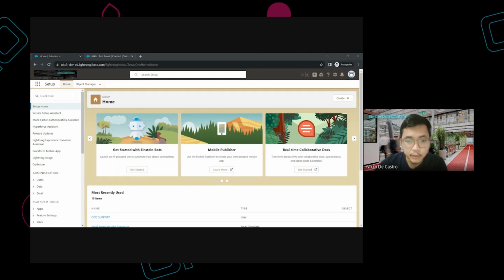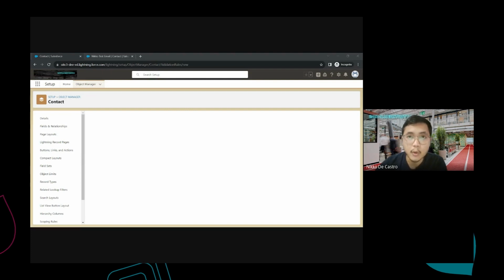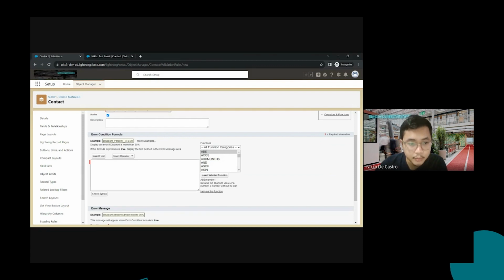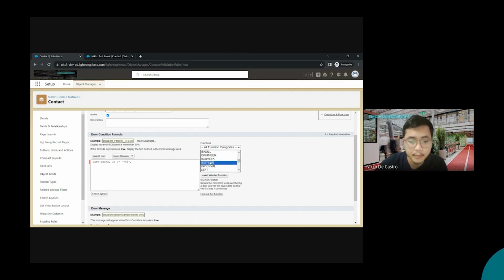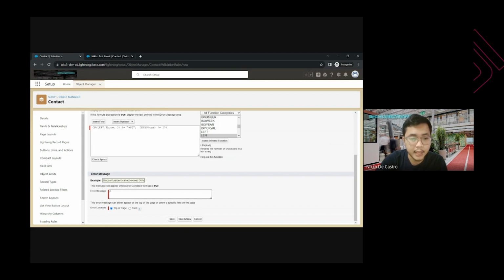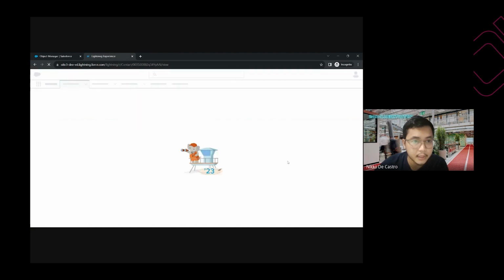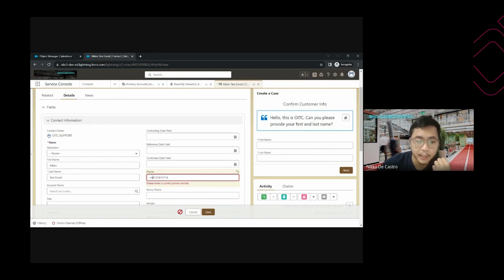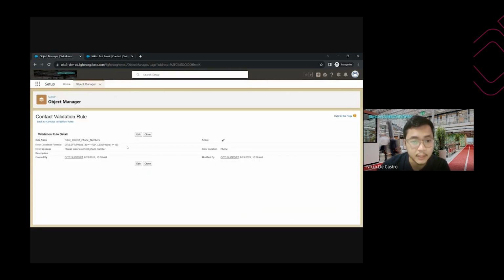How to Create a Validation Rule in Salesforce